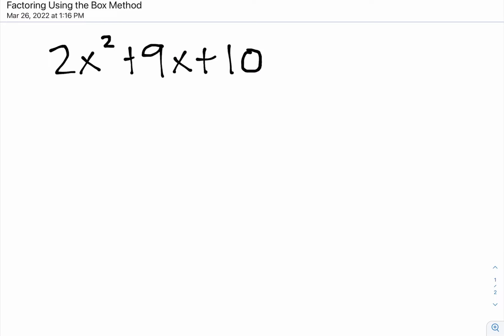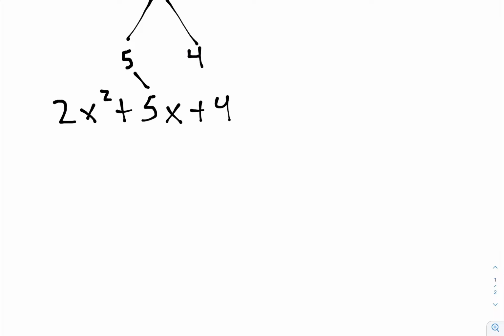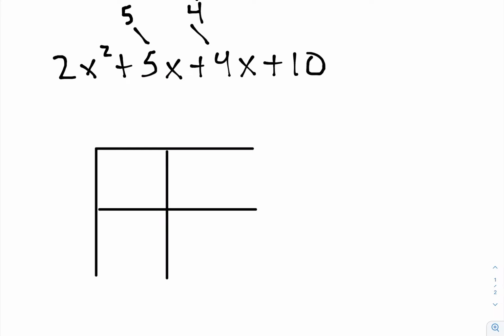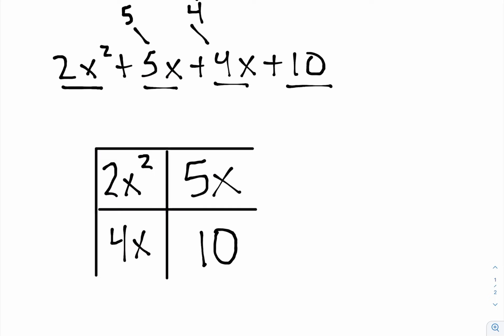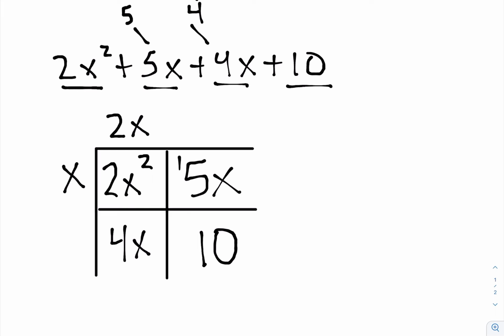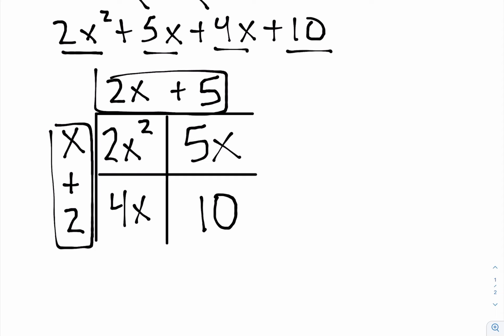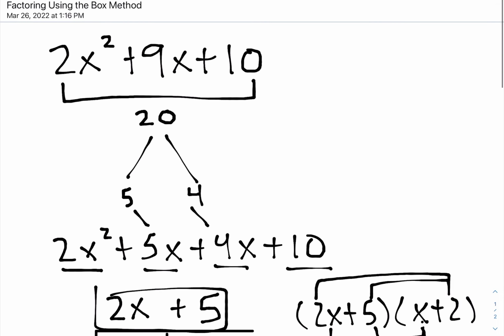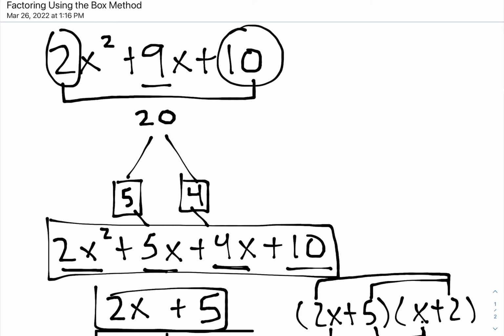Factoring using the Box Method